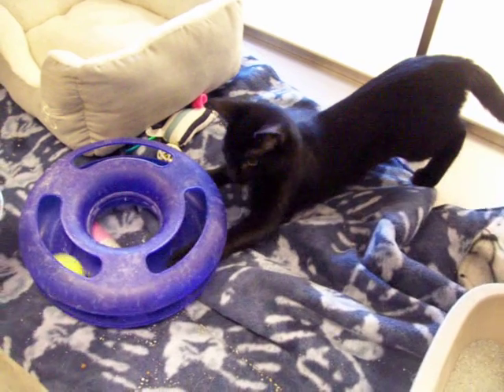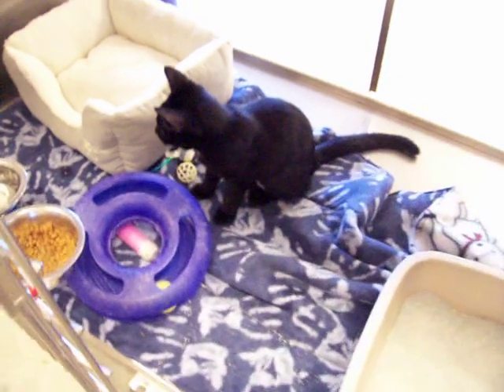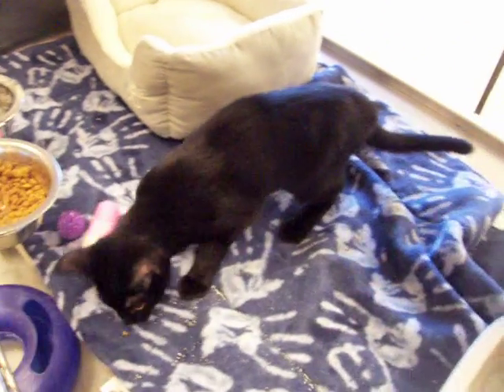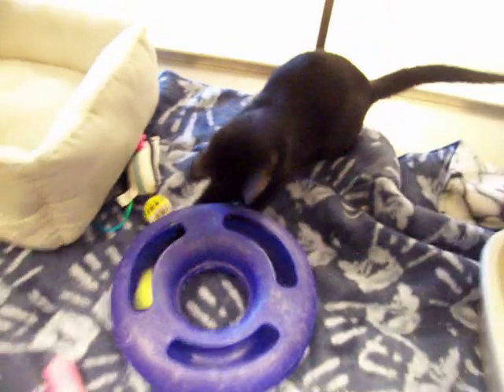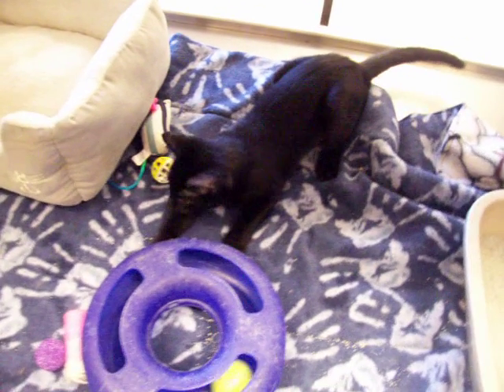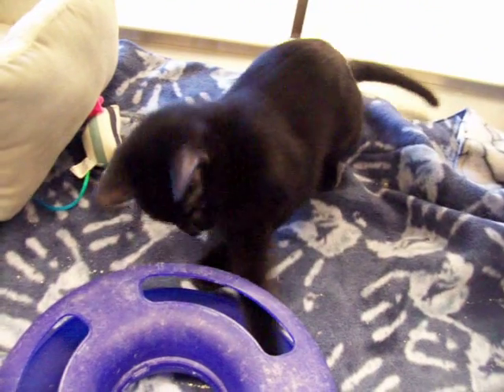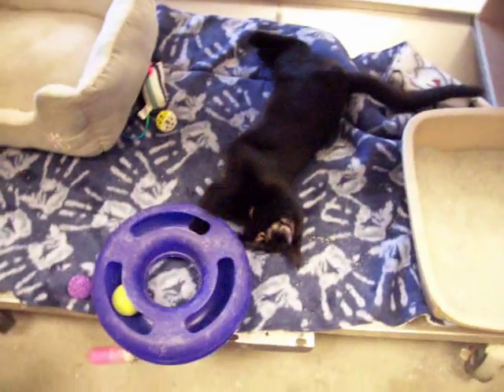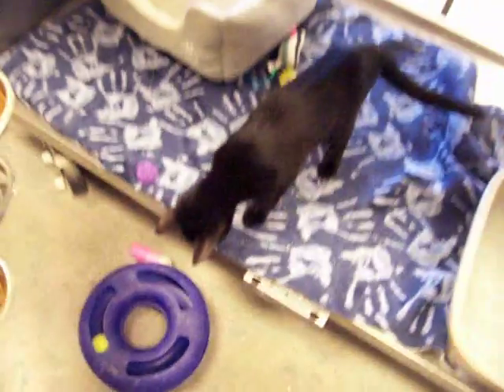Daisy the Kitten ADOPTED!!! Noah's Kingdom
Noah's Kingdom Humane Society is an all VOLUNTEER, not for profit organization dedicated to animal rescue, adoption and ending animal overpopulation. The cats available for adoption are rescued from traditional shelters where they may have been euthanized. In addition, we also acquire cats and dogs from a variety of rescue situations.  We proudly are a NO-KILL animal shelter.  Thanks for viewing our site.

Noah's Kingdom Humane Society noahs kingdom rescue cat kitty kitten kittem cute overload volunteer non-profit pet animal shelter feline adopt PetsMart Albany New York 2011